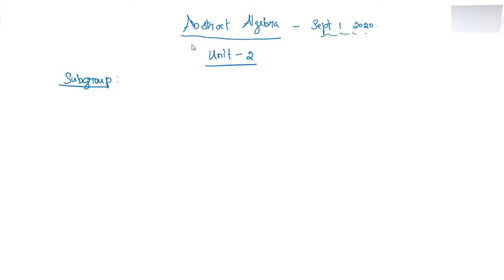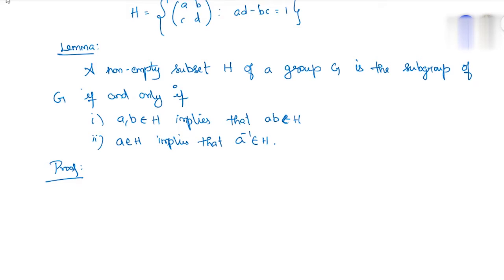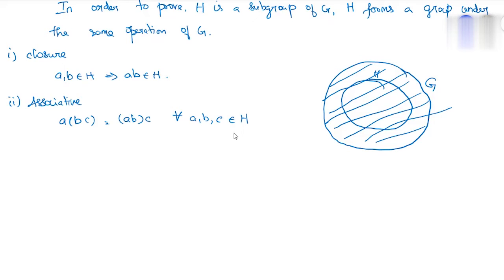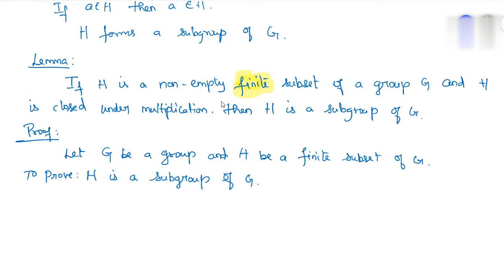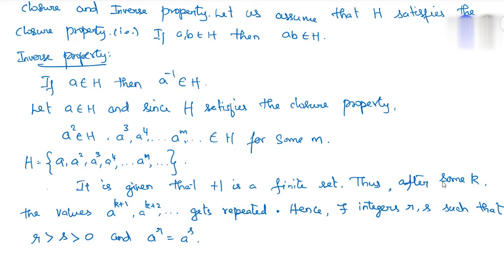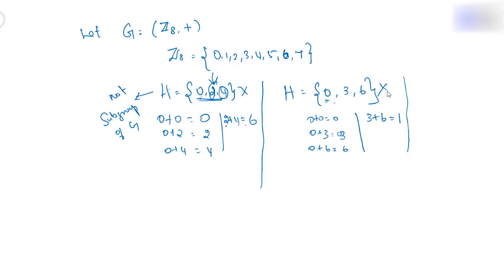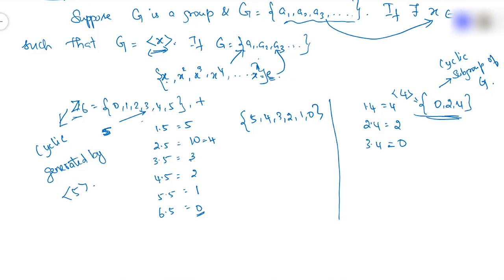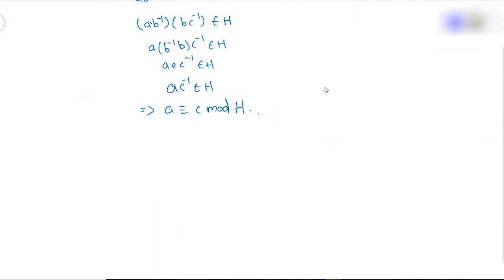Abstract Algebra - Subgroups and Congruence relation